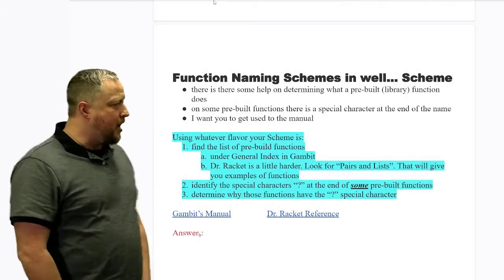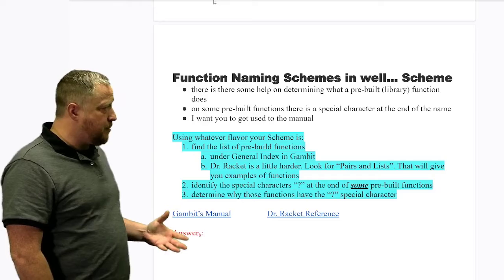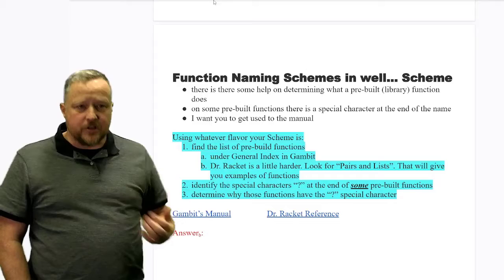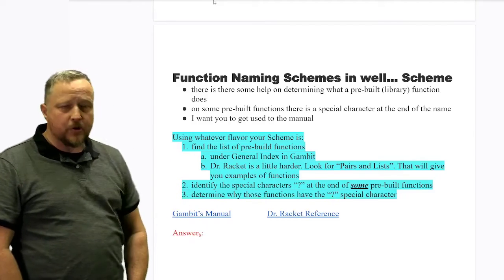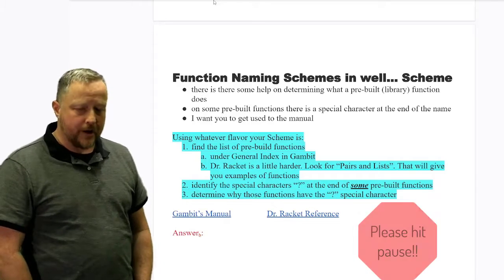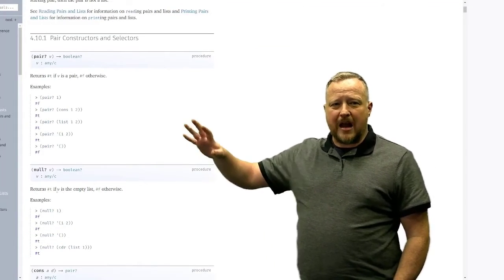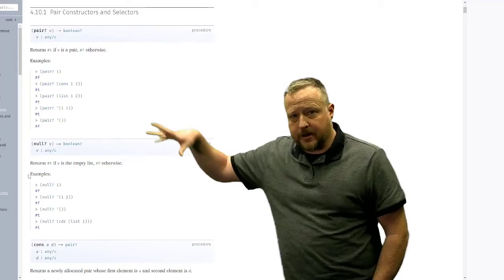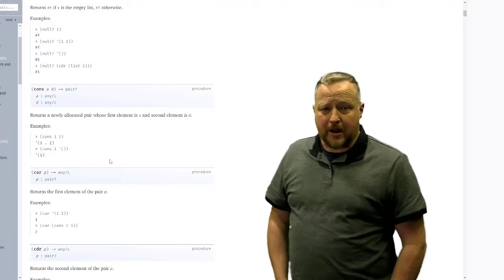Exercise - Function Naming schemes in well... Scheme